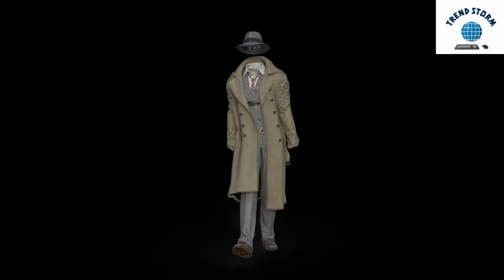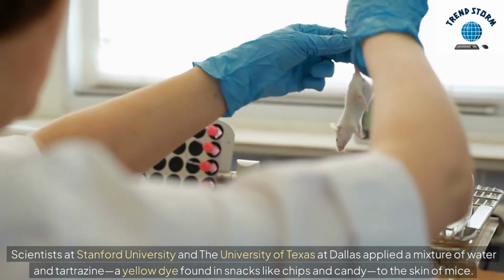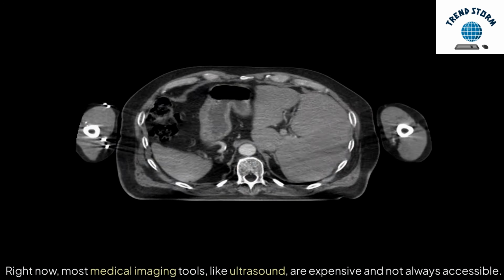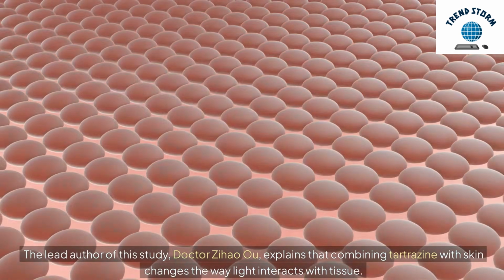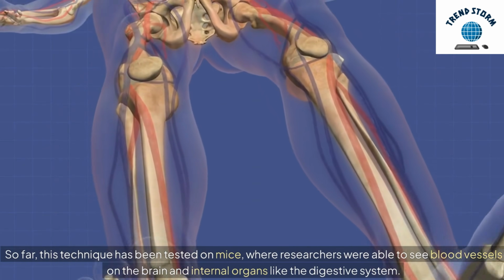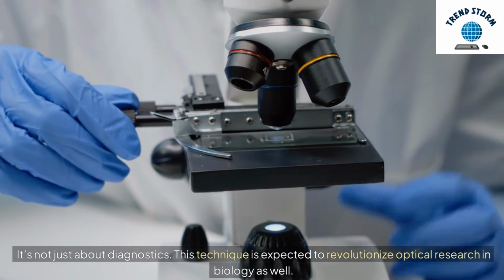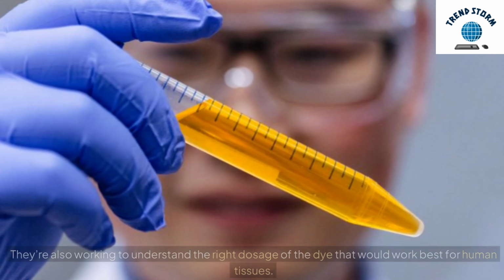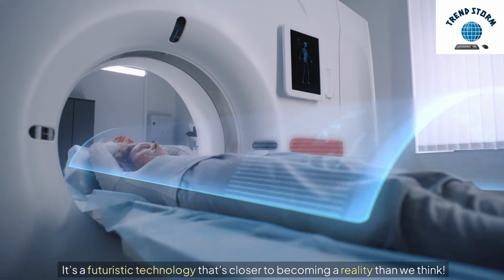Turning Skin Transparent | Researchers Make Skin Invisible With Common Food Dye | See Through Skin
Researchers have made skin transparent using a common food dye! Learn about this incredible breakthrough in turning skin invisible in this video. See through skin like never before!
Researchers have discovered an incredible technique to make live mouse skin transparent using tartrazine, a common yellow dye found in snacks. This groundbreaking method reveals internal blood vessels and organs without invasive surgery, revolutionizing medical diagnostics and biological research. The process, which uses food-safe dye, is reversible and could lead to cheaper, more accessible ways to observe living tissues. With potential applications in human medicine, this innovation may transform how we study and treat the human body.

Source: University of Texas at Dallas.

How to make skin transparent
See-through skin technology
Transparent skin research
Can skin become invisible?
New skin transparency technique
How does skin become transparent with food dye?
Transparent skin experiment with tartrazine
Food dye used to make skin invisible
How to make mouse skin see-through
See-through skin breakthrough
Tartrazine and skin transparency
Transparent skin for medical use
Making skin invisible using yellow dye
See-through skin experiment in mice
How researchers made skin transparent
Transparent skin using food coloring
See-through skin with tartrazine dye
Transparent skin technique explained
Making living tissue transparent
How food dye makes skin transparent
Invisible skin research
See-through skin for medical diagnostics
Can human skin be made transparent?
Making mouse skin see-through
Transparent skin in biological research
Yellow dye turns skin transparent
See-through skin science experiment
Transparent skin technique with food dye
New method to make skin transparent
Transparent skin breakthrough research
How to make live skin transparent
Transparent skin using FD&C Yellow #5
Can food dye make skin invisible?
Transparent skin technique revealed
How scientists made skin transparent
Transparent skin for medical imaging
Food dye makes tissue transparent
See-through skin breakthrough explained
How tartrazine makes skin see-through
See-through skin technology explained
Making skin transparent for research
Transparent skin technique with yellow food dye
See-through skin technology revolution
Transparent skin with tartrazine dye
How researchers made mouse skin transparent
Transparent skin science explained
Transparent skin technique using food coloring
Can tartrazine make skin transparent?
How scientists made skin invisible with food dye
Transparent skin experiment revealed
Food dye makes skin see-through
New see-through skin technology
Transparent skin innovation in research
How tartrazine turns skin transparent
Transparent skin technique for medical use
Transparent skin method explained
How researchers made live skin transparent
Transparent skin using yellow food dye
See-through skin technique breakthrough
Transparent skin experiment using food dye
Skin transparency research explained
How to turn skin see-through
Transparent skin and food dye research
Can skin be made see-through?

Transparent skin
Tartrazine skin transparency
See-through skin experiment
Biomedical research
Skin transparency technique
Yellow food dye tartrazine
Transparent tissue research
Medical diagnostics breakthrough
Invisible skin technology
Skin transparency research
Transparent skin breakthrough
Transparent skin technique
Food dye skin transparency
Biological tissue transparency
Skin invisibility experiment
Revolutionary medical research
Skin transparency explained
Transparent skin science
Medical research innovation
Transparent tissue technique

Snack Dye Makes Skin Transparent!
Revolutionary Medical Breakthrough!
See Through Living Tissue!
New Tech You Have to See

Snack Dye Makes Skin Transparent? Revolutionary New Tech Explained!
See Through Skin? The Medical Breakthrough You Won’t Believe!
Turning Skin Transparent: The Future of Medical Imaging!
How a Common Candy Dye Could Revolutionize Medicine!
Transparent Skin? How This Simple Dye Could Change Healthcare!
Revolutionary Technique Makes Living Skin Transparent!
This Snack Dye Could Change Medical Diagnostics Forever!
See Through Skin with a Food Dye? The Science Behind the Breakthrough!
From Candy to Medicine: How Tartrazine Is Making Skin Transparent!
A Clear Look Inside: New Tech Makes Live Skin Transparent